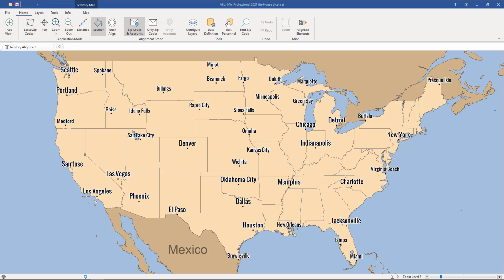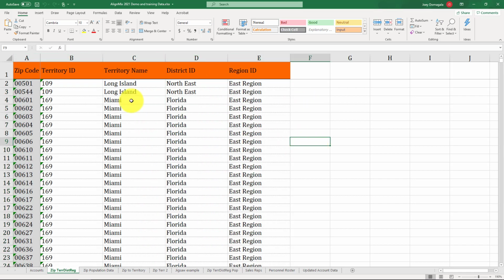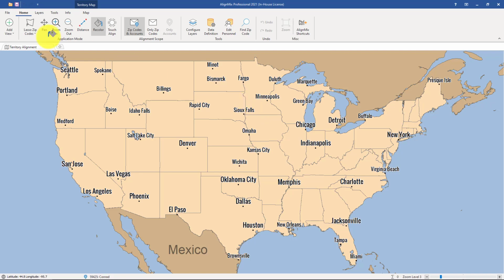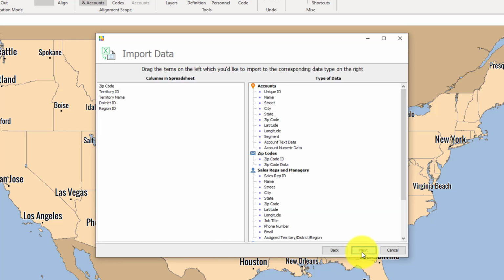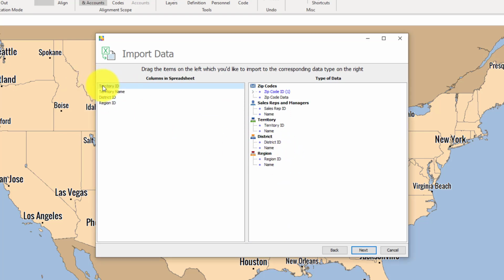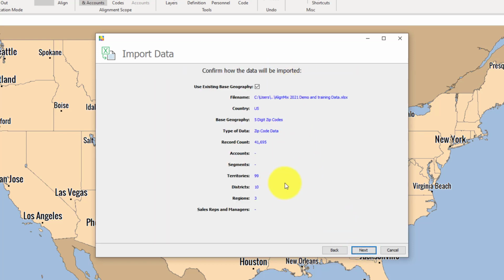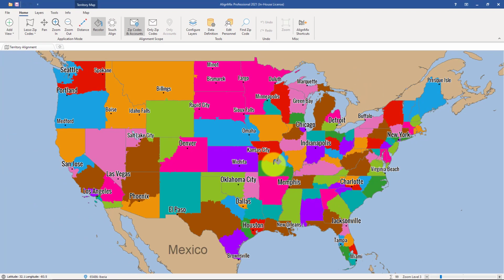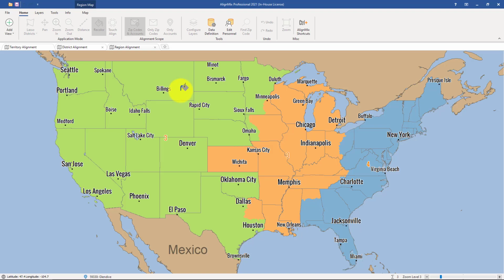Hierarchy Import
Unlocking Hierarchy Power: Importing Hierarchies in AlignMix | Sales Territory Design Tutorial

Description:
🌐 Elevate your sales territory design with AlignMix! 🚀 In this tutorial video, we guide you through the essential process of Importing Hierarchies—an impactful feature that adds a new dimension to your sales strategy. Learn how to seamlessly import hierarchies for any data set, unlocking advanced capabilities for strategic decision-making and territory optimization.

🗺️ Key Features Explored:
✅ Smooth Data Import: Master the art of importing your data into AlignMix, ensuring a seamless transition to hierarchical analysis.
✅ Hierarchy Import Mastery: Explore the functionality of AlignMix's Hierarchy Import, allowing you to structure and visualize your data in a way that aligns with your organizational needs.

🚀 Why Choose AlignMix for Hierarchy Import?
1️⃣ Organizational Clarity: Enhance clarity by structuring your sales territories based on organizational hierarchies, making it easier to align with company structures.
2️⃣ Efficient Decision-Making: Expedite decision-making processes by importing hierarchies, providing a streamlined view of your sales organization's structure.
3️⃣ Optimized Strategy: Utilize hierarchical insights to optimize your sales strategy, ensuring territories are aligned with both regional and organizational goals.

📈 Ready to unleash the power of hierarchy in your sales territories? Watch our Importing a Hierarchy tutorial now!